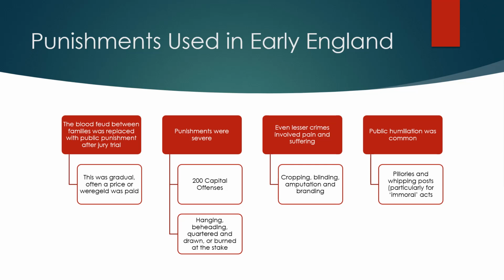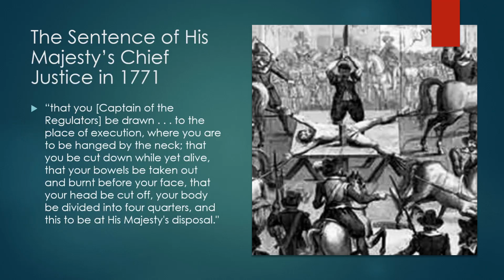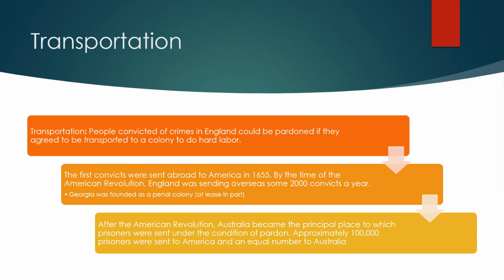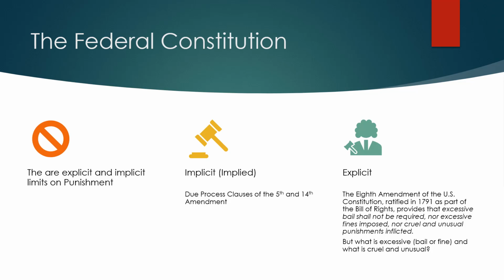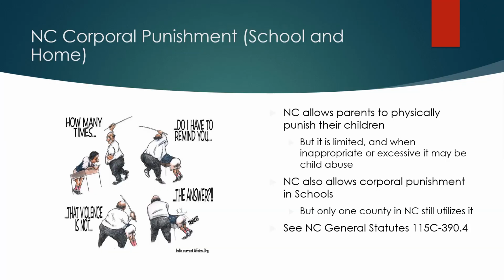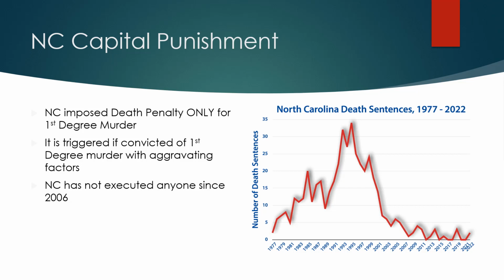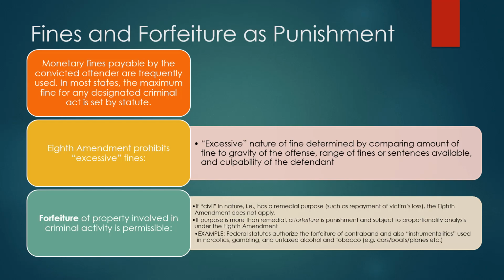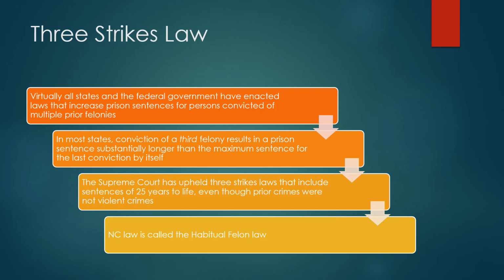Chapter 8 Punishments